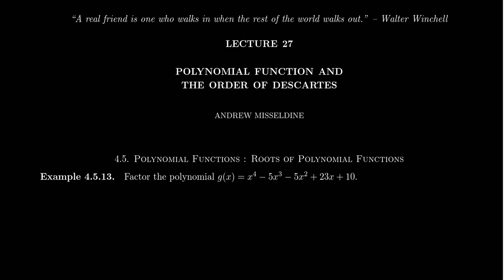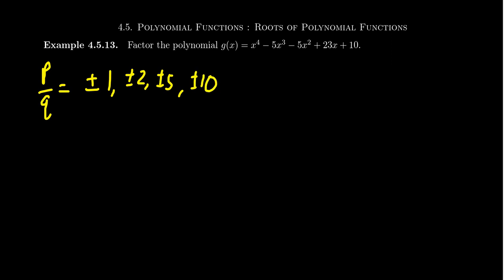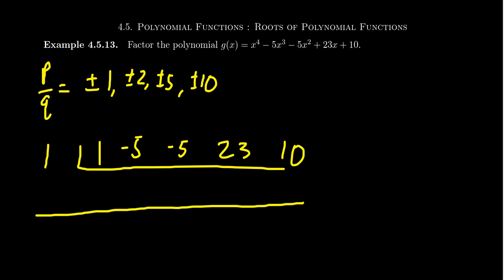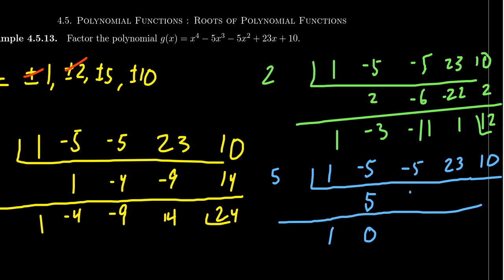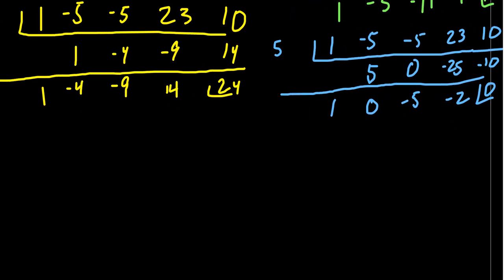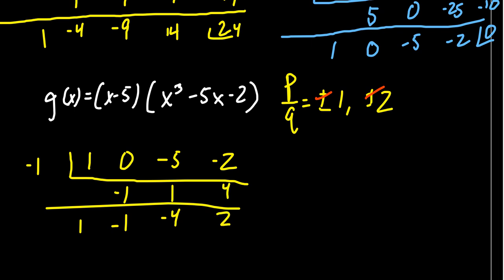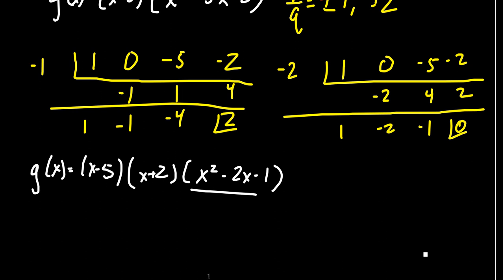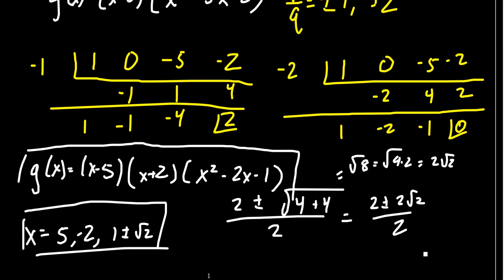Factoring Large-Degree Polynomials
In this video, we provide an example of combining synthetic division and elementary factoring techniques with the Remainder, Factor, and Rational Roots Theorems to factor a degree 4 polynomial.

This is lecture 27 (part 1/5) of the lecture series offered by Dr. Andrew Misseldine for the course Math 1050 - College Algebra at Southern Utah University. A transcript of this lecture can be found at Dr. Misseldine's website or through his Google Drive